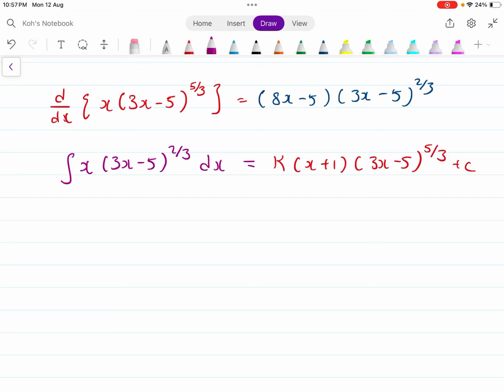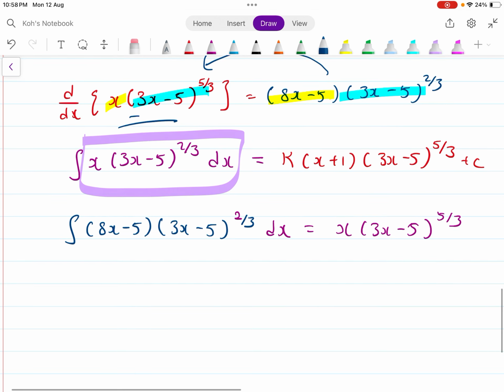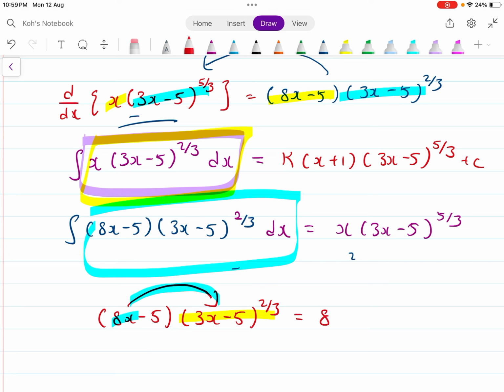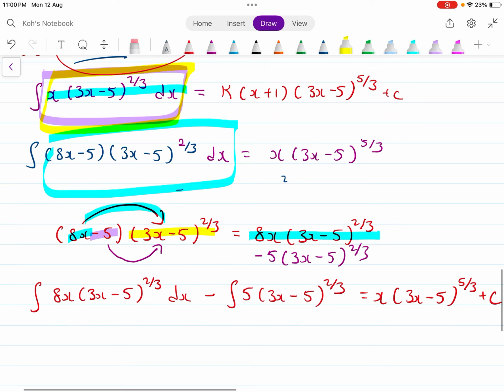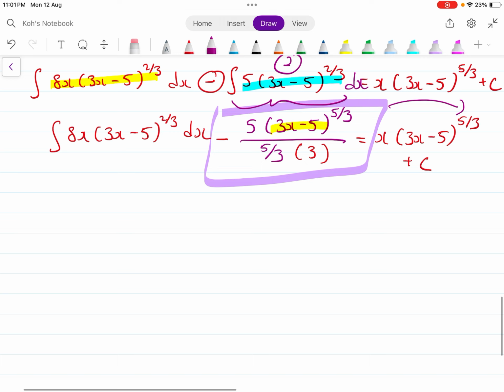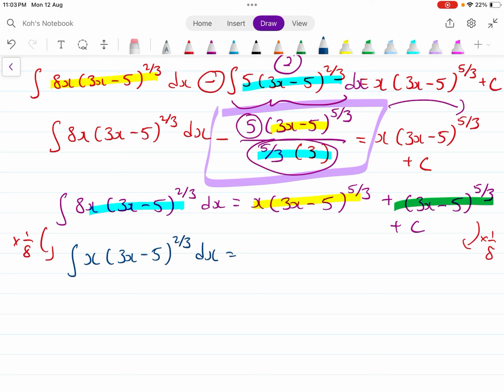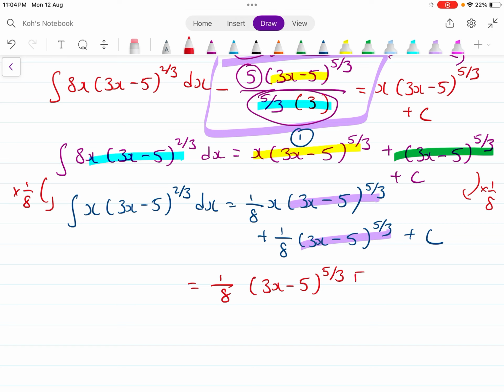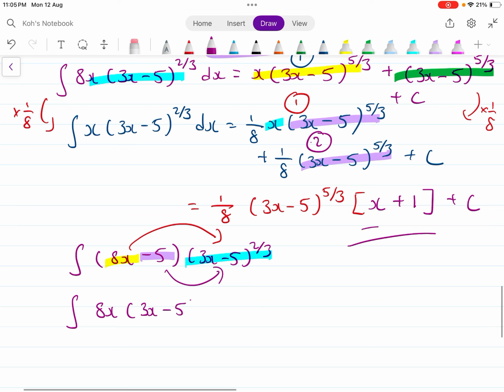2020 A Math Integration Qn